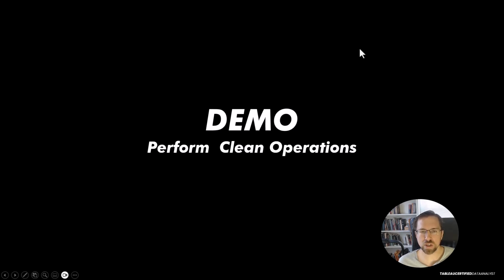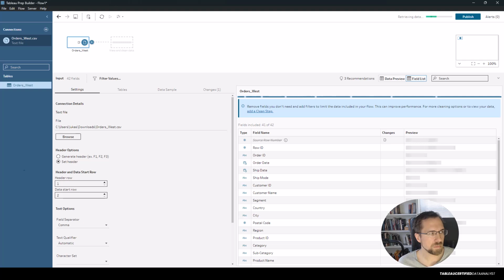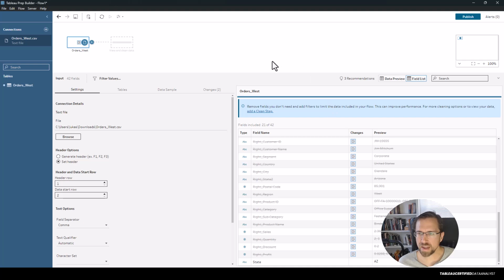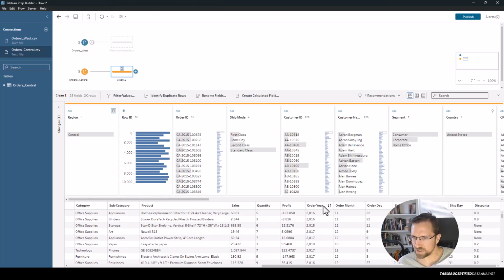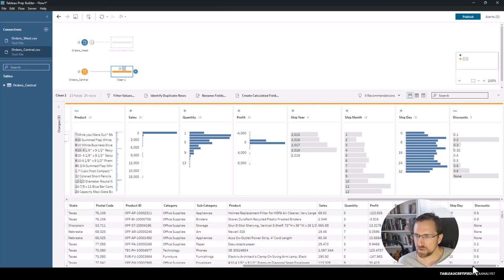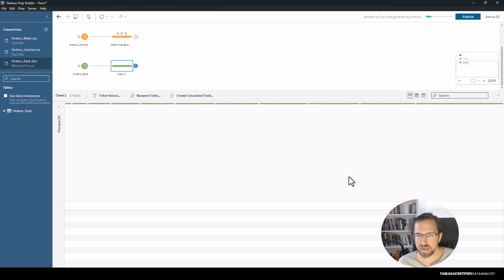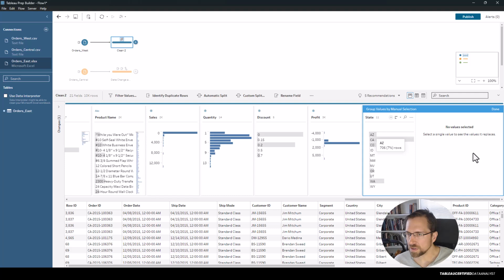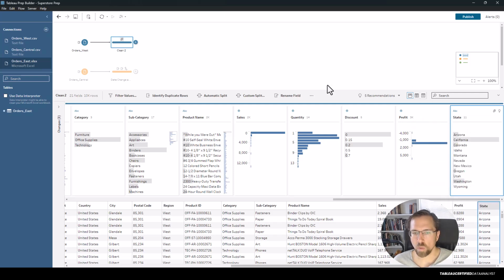1.2.2. Perform cleaning operations